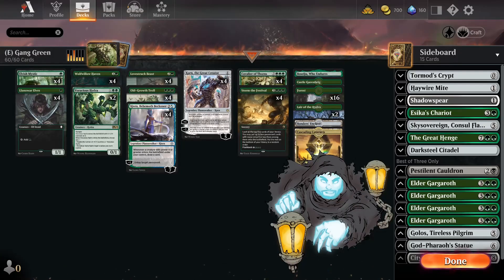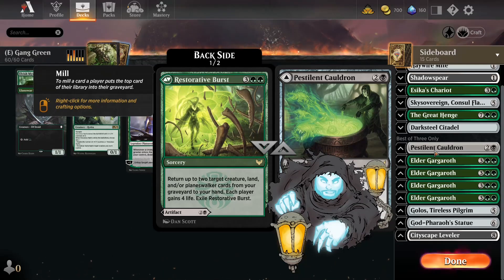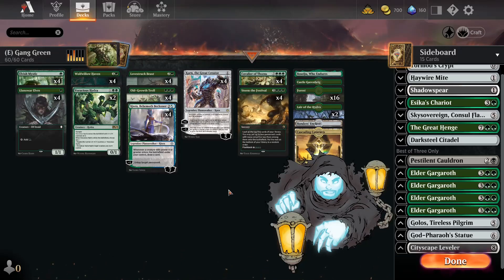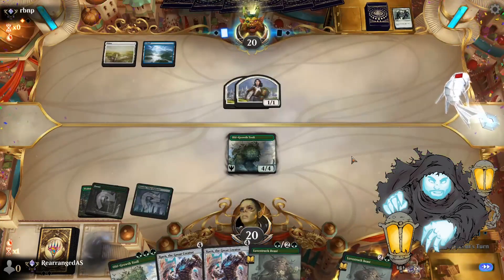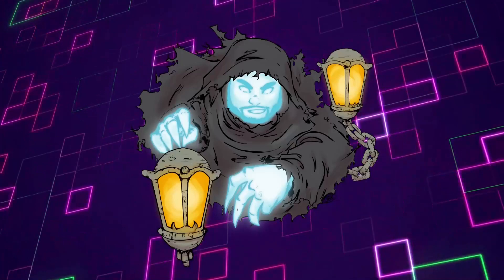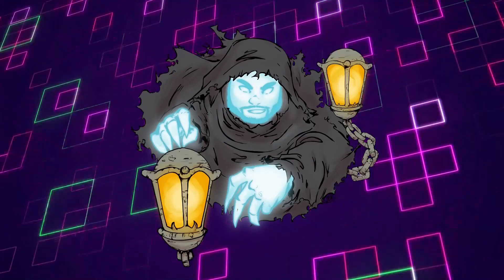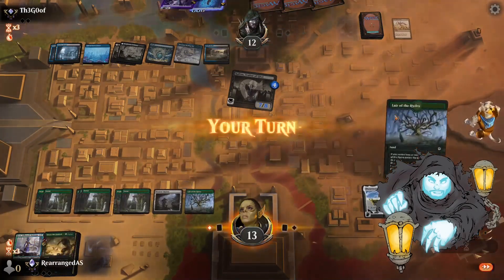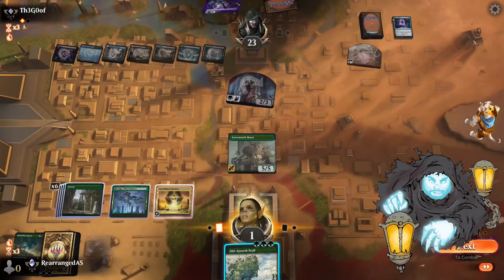Mono-Green Devotion MTG Arena Explorer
What's good, Spirit Squad!

Today we're taking a look at another of the top decks in Pioneer and Explorer, Mono-Green! This is a powerful deck that looks to make absurd amounts of mana and play cards like Karn, the Great Creator and Storm the Festival ahead of time. Is this deck powerful enough, without Nykthos, Shrine to Nyx, to be playable in Pioneer?

Intro 0:00
Round 1 vs Azorius Soldiers 5:36
Round 2 vs Mono-White Aggro 18:38
Round 3 vs Dimir Control 25:11
Conclusion 37:47